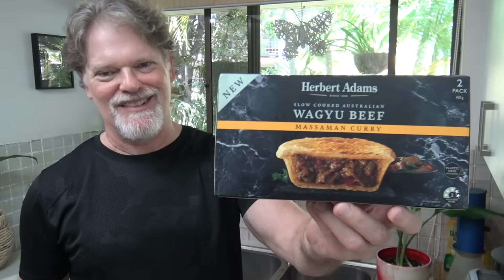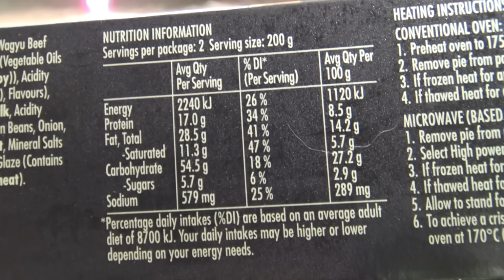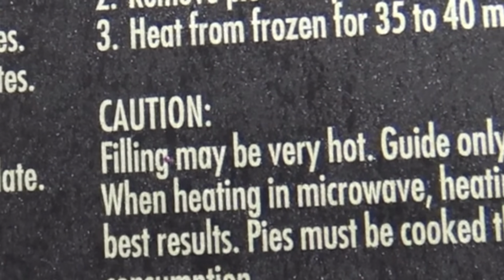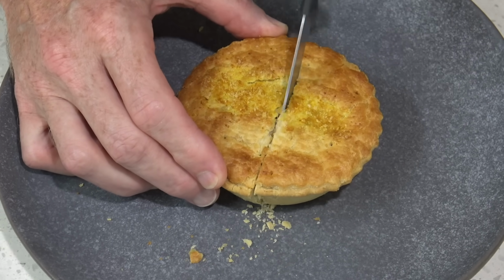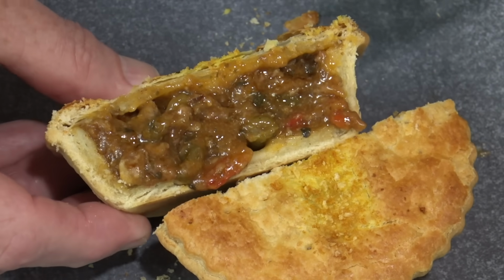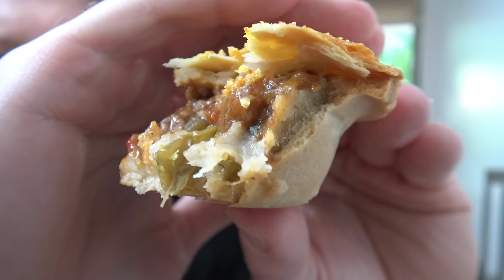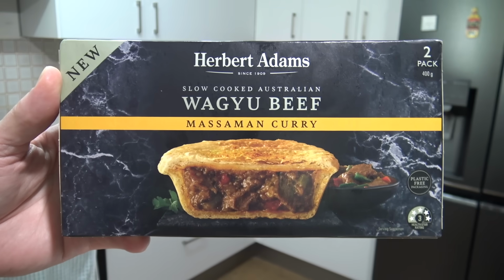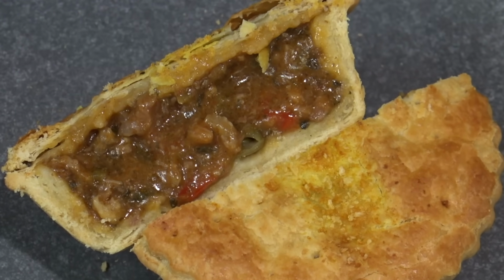Herbert Adams Massaman Curry Meat Pie Review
Today I try the Herbert Adams Wagyu Beef Massaman Curry Meat Pie to see how good, or bad, it tastes, let's find out when I give it a Review!

BTC address       3EaX4gS4Tmr7P967pLt3AVYLnLqWEQshVe

Greg Hadley
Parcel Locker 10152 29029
Pacific Fair Sc 2 Hooker Boulevard
BROADBEACH WATERS QLD 4218